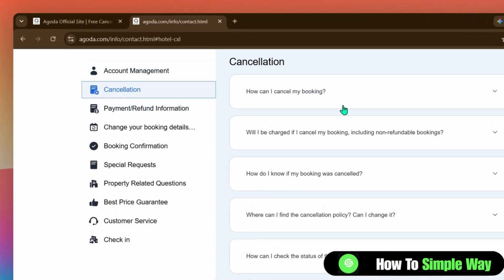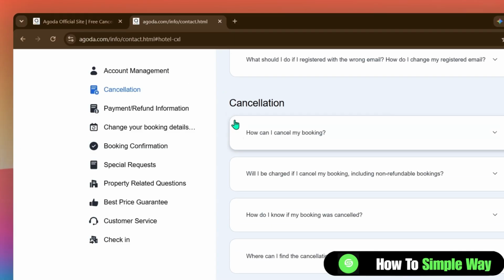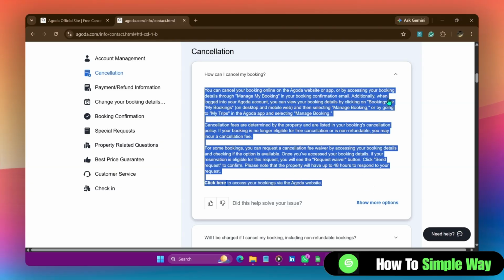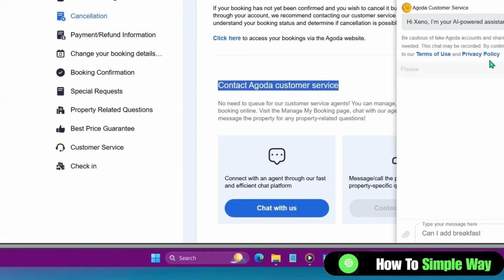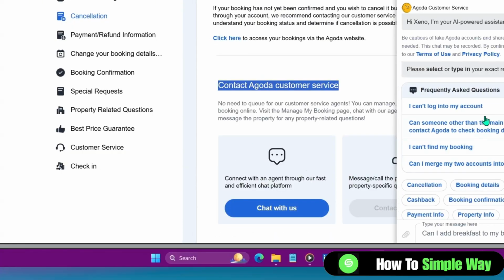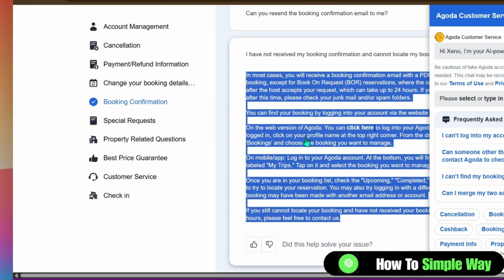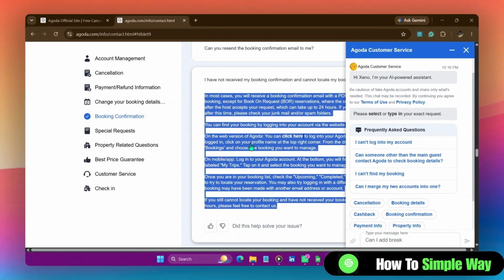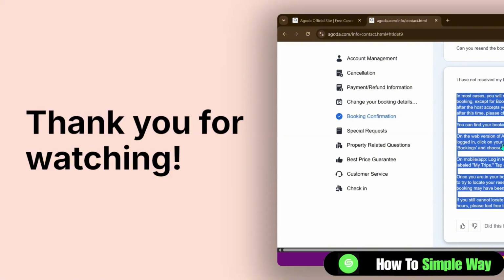How to Contact Agoda Customer Care - 2026 (Full Guide)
How to Contact Agoda Customer Care
In this video, you will learn how to contact Agoda customer care quickly and easily. I'll show you the different ways to reach Agoda customer support, including live chat, phone support, email options, and the Help Center. Whether you need assistance with a booking, cancellation, refund, or account issue, this step-by-step guide will help you get the support you need.